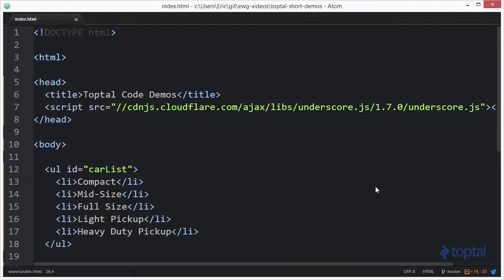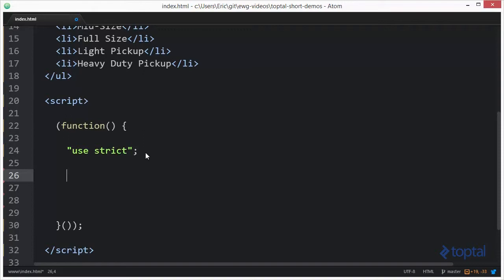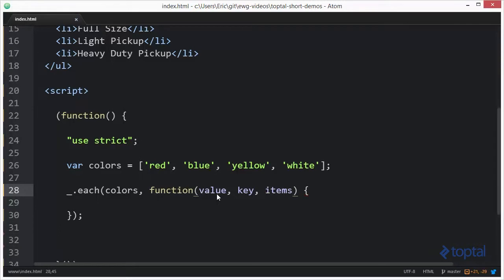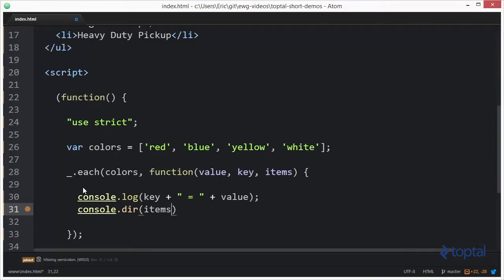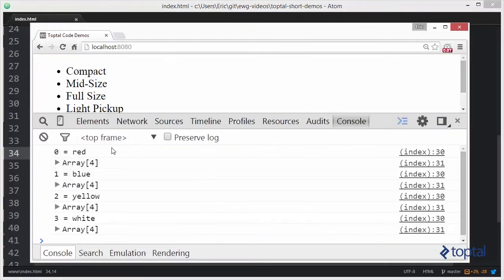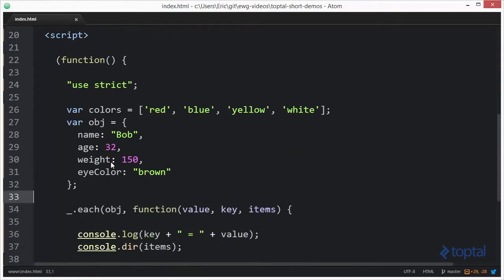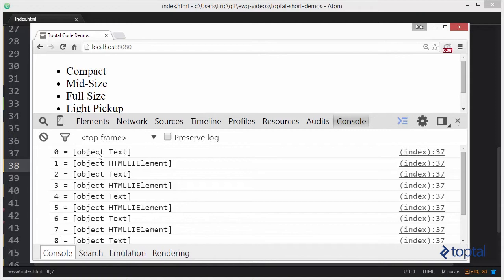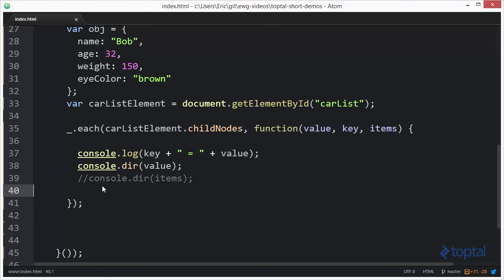JavaScript Video Tutorial - Using each() function in UnderscoreJS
In this demonstration, we will explore the each() function's ability to iterate over arrays, object properties, and the NodeList of a DOM element.